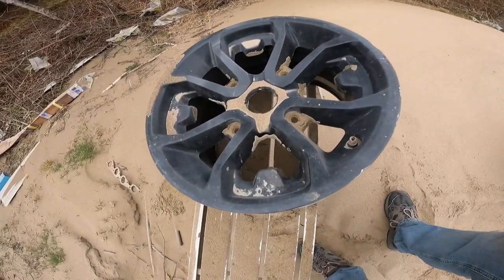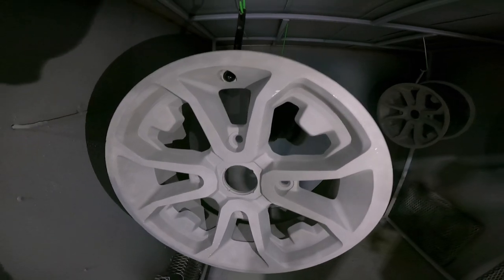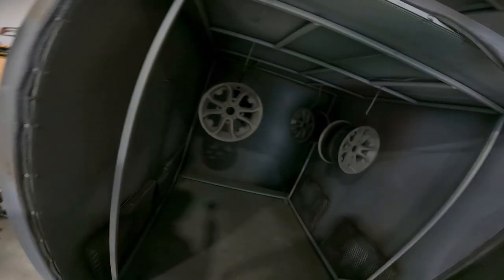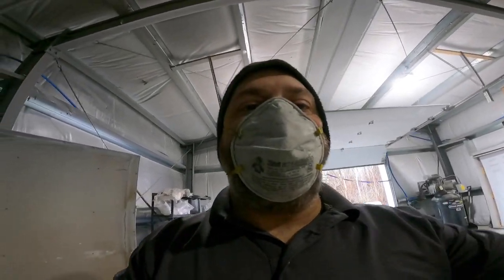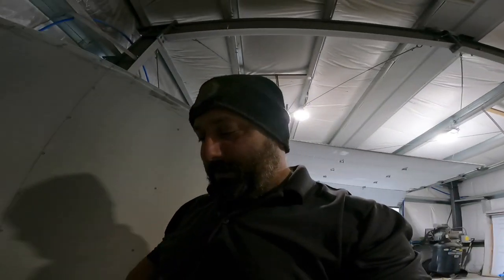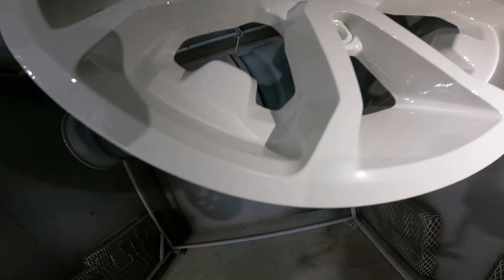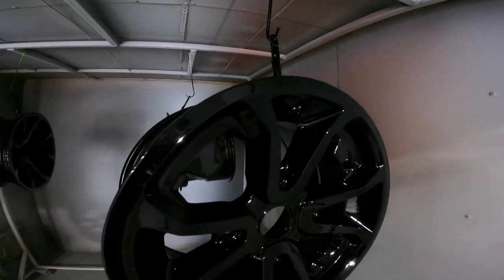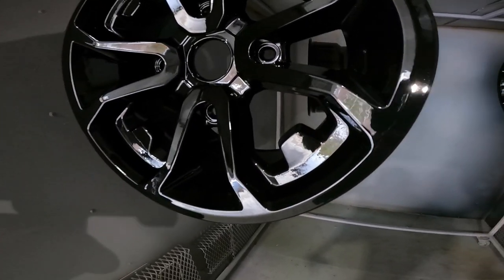Amazing Gloss Black Can-Am Rims Makeover! Tri County Kustomz Upgrade!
Powder coating can-am rims gloss black! - Tri county KustomZ

Join us at Tri County KustomZ as we work our magic on Can-Am rims, giving them a stunning gloss black makeover! Follow along as we take you through the process of sandblasting, priming, and coating these rims to perfection.
  Also. jump over to our Facebook page to keep on top of everything we are offering and up to.

We are also slowly rebuilding a 1981 Mazda RX-7. This rare little JDM car is going to get some modern upgrades to help it run better then ever. so check out those videos as well 💥Click here to see all the RX7 play list progress videos ..